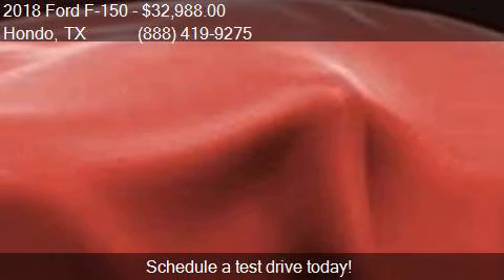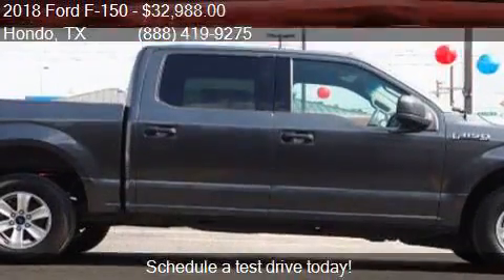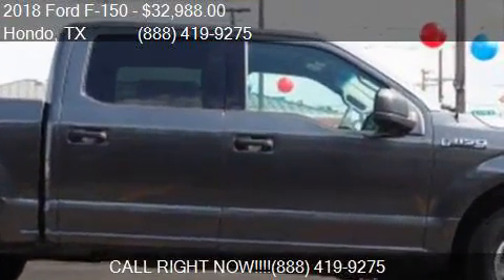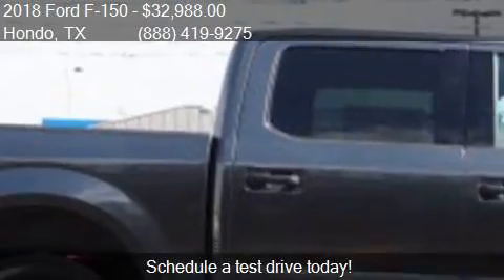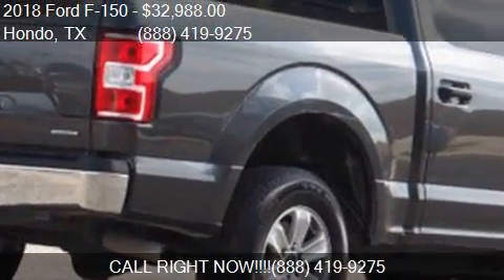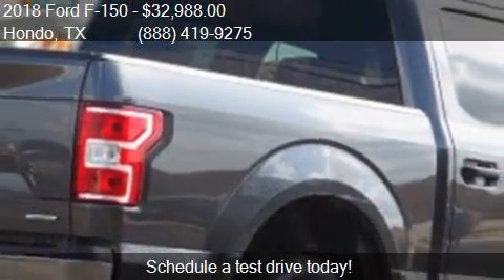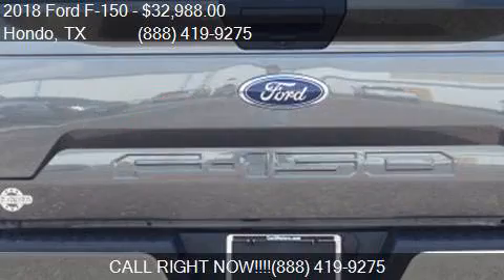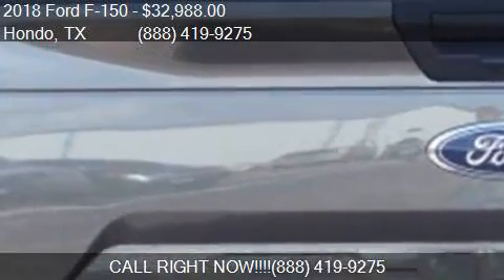2018 Ford F-150 for sale in Hondo, TX 78861 at Cecil Atkiss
This 2018 Ford F-150  is for sale in Hondo, TX 78861 at Cecil Atkission Ford.

Engine: 3.5L V6
Transmission: A
Color: Dk. Gray
Mileage: 20443
Contact Cecil Atkission Ford 109 19th Street Hondo, TX 78861 to test drive this 2018 Ford F-150  today.